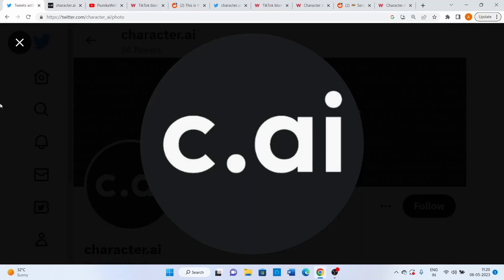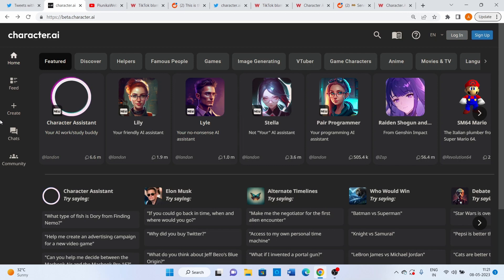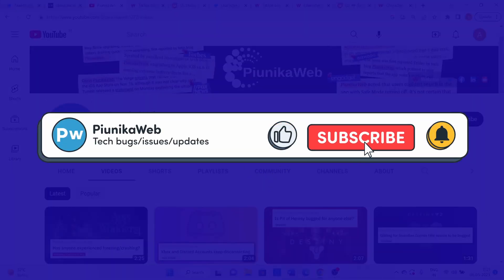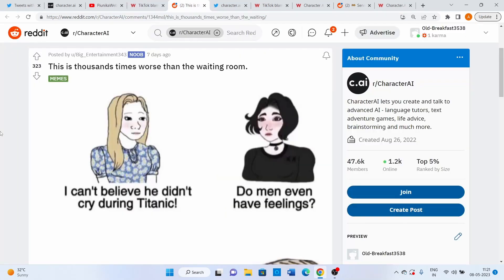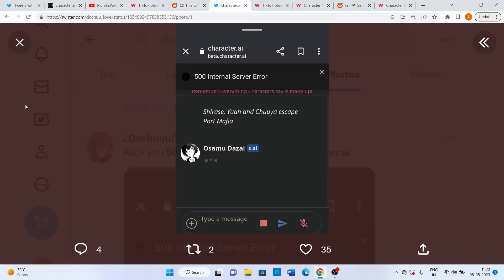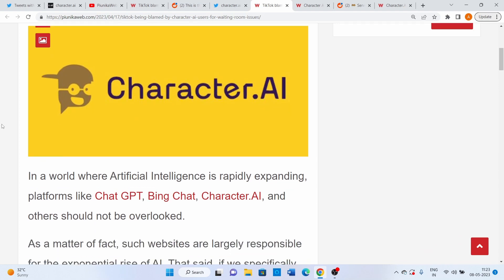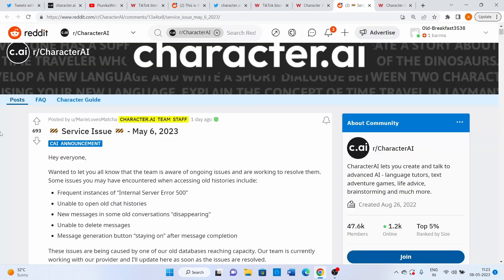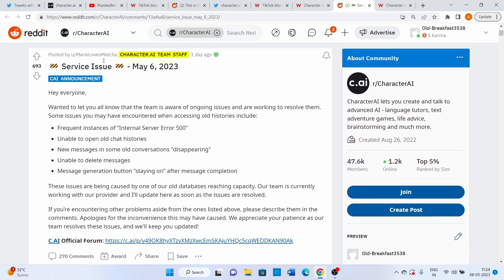Character.AI 500 Internal Server Error: Here's what you need to know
Is the Character.AI '500 Internal Server Error' popping up too frequently? You're not alone